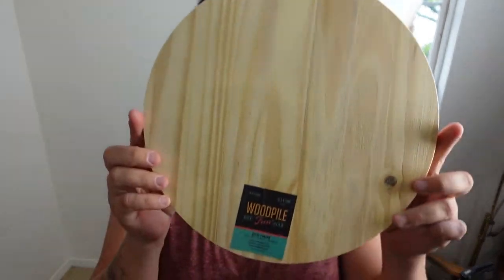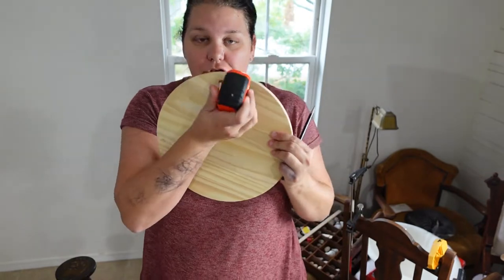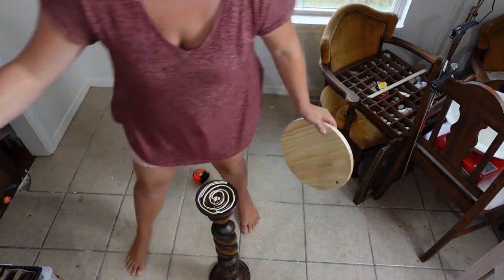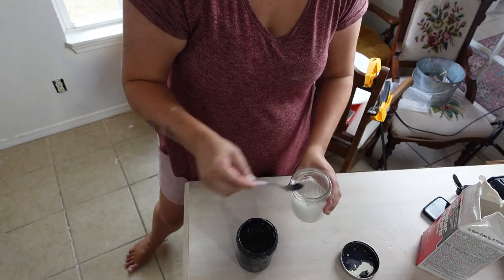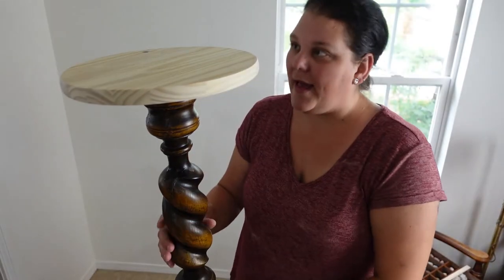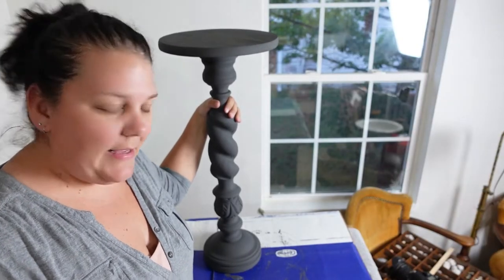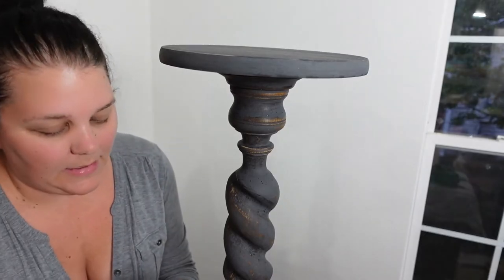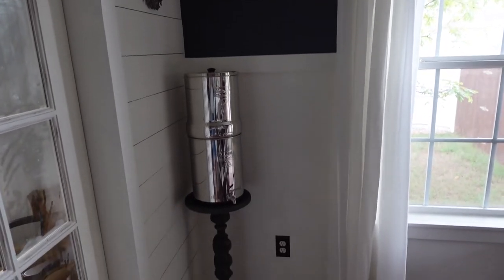DIY Water Filter Floor Stand | Berkey Water Filter | Vintage Inspired Floor Stand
I have owned and loved my Berkey Water Filter for over 8 years now, but there is one issue that's always bothered me. I have very little counter space in my small kitchen and it takes up prime real estate.

They sell perfectly capable Berkey stands, but they're stainless steel and don't really match my preferred aesthetic for my home. I've been keeping an eye open while thrifting for the perfect item to make my own. Then one day I was walking in a thrift store and BAM I saw this beautiful ornate wooden pedestal.

Enter the vintage-inspired Berkey Water Filter floor stand!

If you want to read all the details or check out the resources:

Beauty in the Mundane by Loving Caliber

MY TOOLS POWER TOOLS

MITER/CHOP SAW - Ryobi Compound Miter Saw 12-Inch Sliding

Recommended Substitute on Amazon → DEWALT COMPOUND MITER SAW 12 INCH SLIDING
JIGSAW - Ryobi 18 V Jigsaw (Tool Only) DRILL SET - Ryobi 18V Cordless Drill Set DRILL BITS - Ryobi Titanium Drill Bit - 22 Piece

Ryobi Airstrike 18 V Cordless Nail Gun Set Ryobi Airstrike 18 V Cordless Crown Stapler (Gun Only)